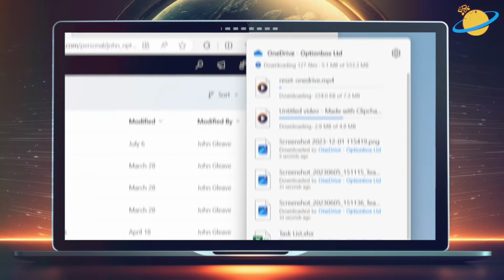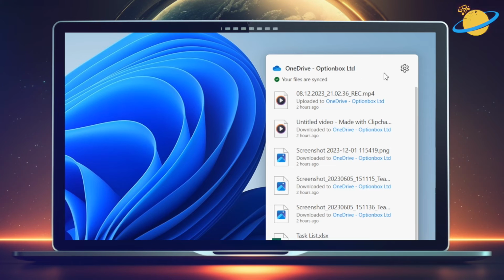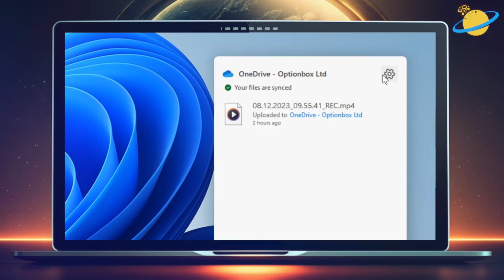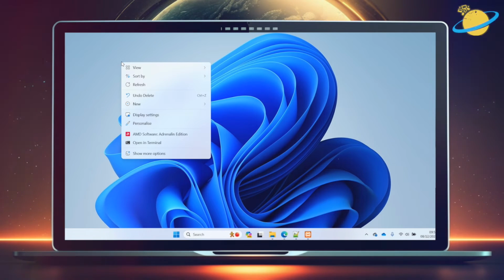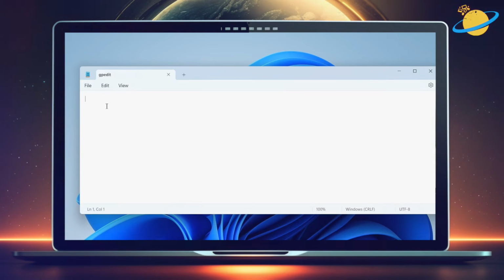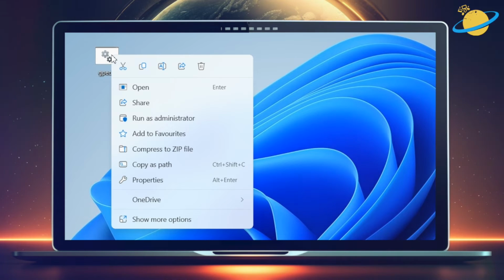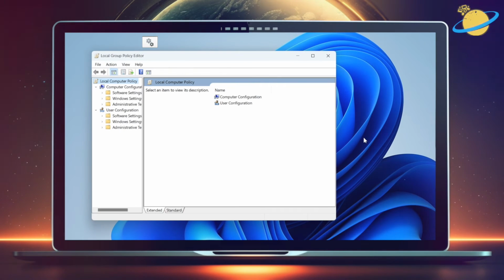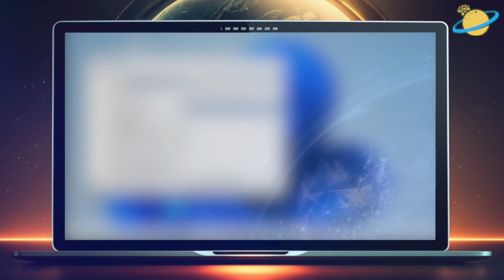How to STOP OneDrive Downloading Files from the Cloud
If you're connecting a device to your OneDrive business account for the first time, you may find that you need to download files that are currently saved on the cloud. If you don't want to download those files, you'll need to unselect the folders you're downloading from. But there are other options available, which we'll explore in this video.

Solutions shown in the video:

Unselect folders
1) Open OneDrive from the taskbar.
2) Click the cog icon (top right).
3) Select "Settings."
4) Go to "Account."
5) Click "Choose folders."
6) Unselect the folders you don't want to sync with.
7) Then hit "OK."

Limit downloads
1) Open OneDrive from the taskbar.
2) Click the cog icon (top right).
3) Select "Settings."
4) Go to "Sync and backup."
5) Click on "Advanced settings."
6) Toggle on "Limit download rate."
7) Click the down arrow next to the toggle and set a lower limit if required.

Pause syncing while you work
1) Open OneDrive from the taskbar.
2) Click the cog icon (top right).
3) Click "Pause syncing."
4) Select a duration that covers your working hours to avoid interference.

1) Open File Explorer.
2) Right-click your OneDrive folder.
3) Select "Free up space."

In this video, we'll also show you how to install and use the Group Policy Editor to prevent OneDrive from storing files from the cloud.

Important: OneDrive settings in gpedit.msc are designed to work with the following Operating Systems:
Windows 7,
Windows 8.1,
Windows RT 8.1

🕐 Timestamps:

0:00 - Intro
0:10 - Unselect folders
1:02 - Limit downloads
1:28 - Pause syncing
1:40 - Free up space
2:02 - Install Group Policy Editor
3:18 - Prevent OneDrive syncing with cloud in gpedit.msc
4:05 - Outro